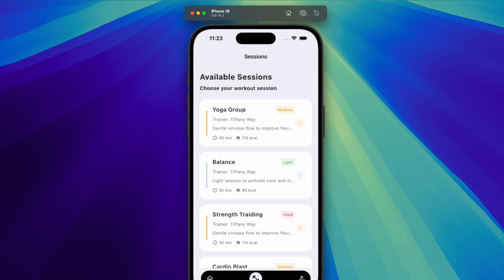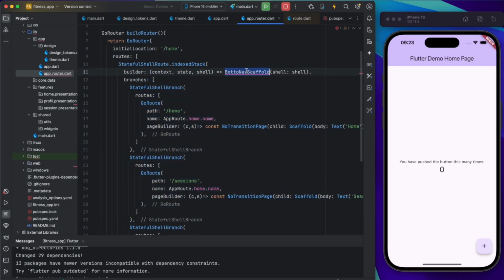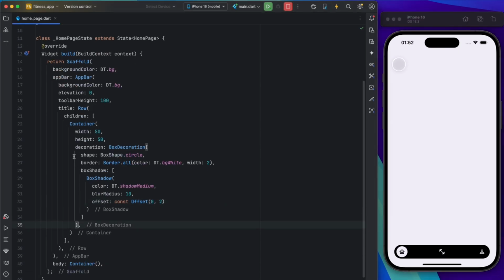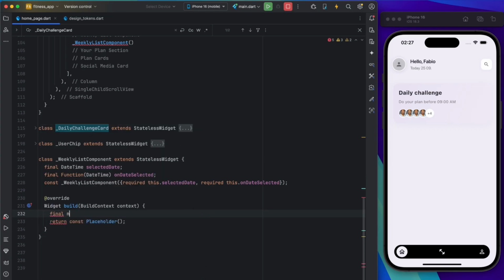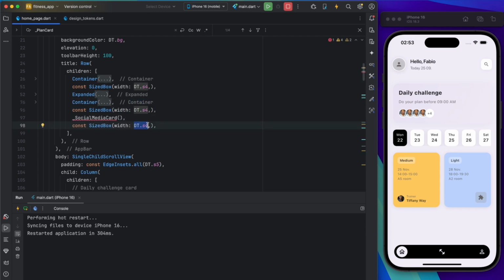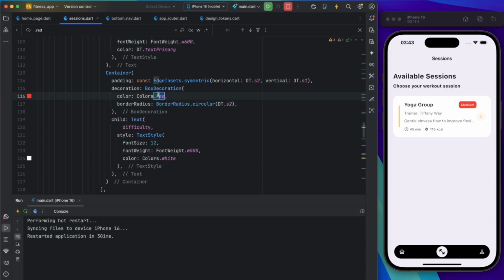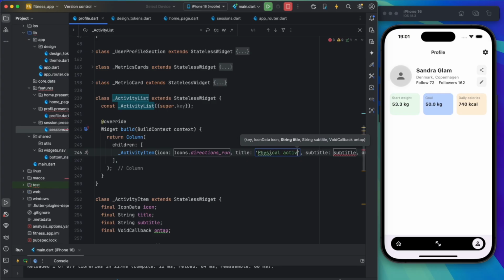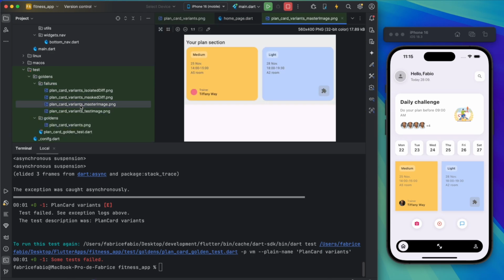Flutter Fitness App UI with Golden Tests, Rive Animations, GoRouter, and Interactive UI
📄 In this video, we’ll build a Flutter Fitness App UI, a modern and interactive application that combines beautiful design with powerful testing and animations. Using Golden Tests for pixel-perfect validation, Rive for smooth and dynamic animations, and GoRouter for modern navigation, we’ll create a professional fitness app interface step by step.

This tutorial covers everything from setting up the project structure with clean architecture to implementing golden tests, adding interactive UI elements, and integrating Rive animations. You’ll also learn how to use GoRouter for a seamless navigation flow across pages like Home, Sessions, and Profile.

Whether you’re new to Flutter testing or want to explore advanced UI techniques with Rive and modern navigation, this guide will help you take your Flutter apps to the next level.

Let’s build an engaging and interactive Flutter UI together!

DO YOU HAVE ANY QUESTION ? JOIN THE COMMUNITY
🤝 Telegram Community

⏳ TIMESTAMPS :
00:00:00 Intro
00:00:45 App Demo
00:04:26 Architecture setup
01:10:00 Golden Tests explained
01:32:00 Integrating Rive animations
02:12:00 GoRouter navigation flow
03:00:00 Building the interactive UI
04:00:00 Wrap up